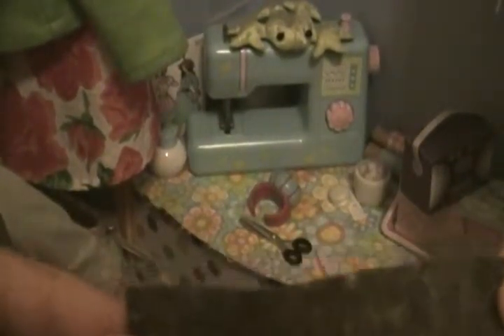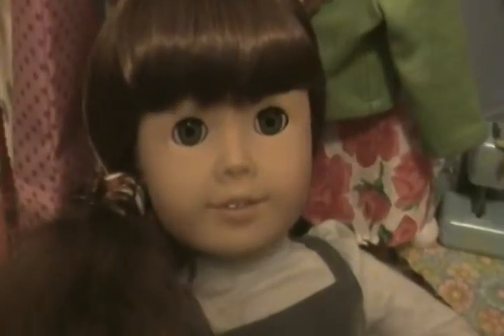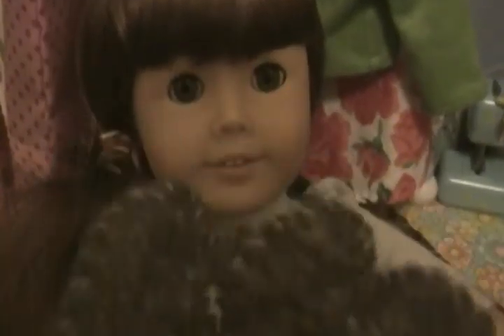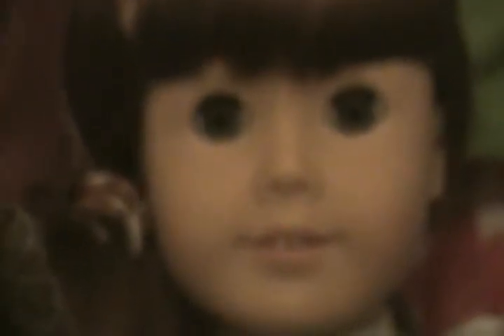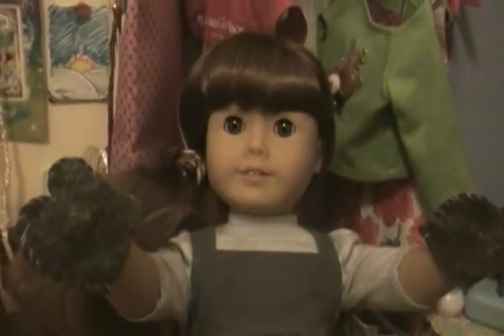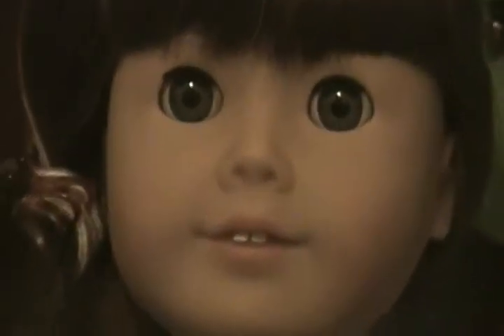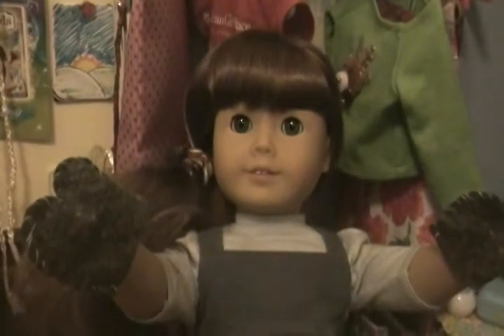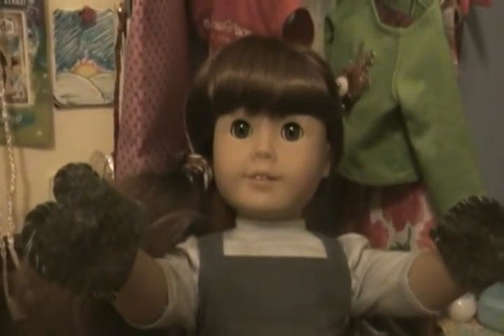Sewing With Molly, Mittens (agsv)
Hi everyone! This is not the surprise video that I have been talking about. This is just something I made tonight for fun, because I wasn't in the mood to work on the other video. I did NOT work hard on this, and barely did any editing. This was just something I made for fun, because it was later than I expected to grab my camera and film. But not TOO hard of things! I love getting questions about things, so please ask away!